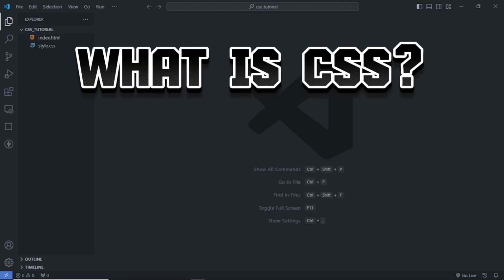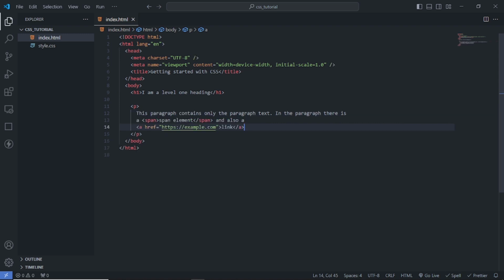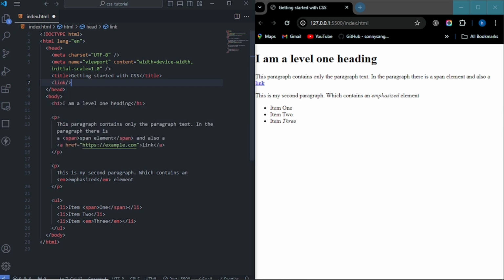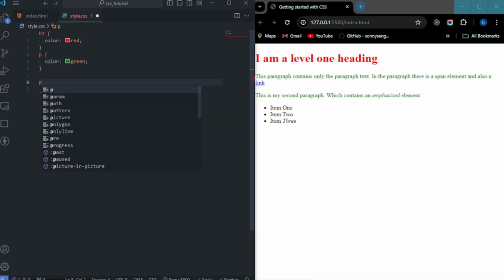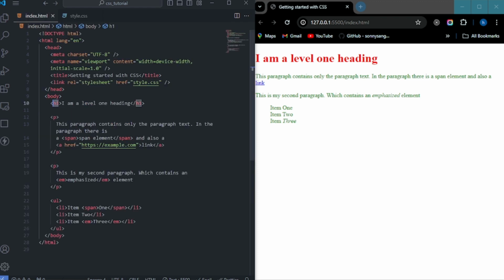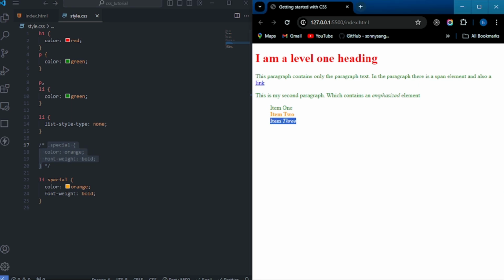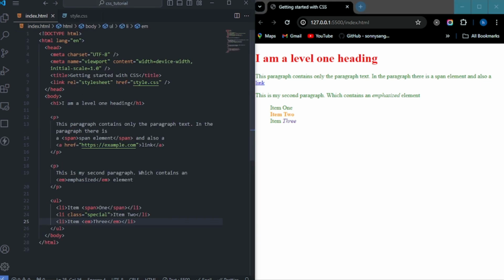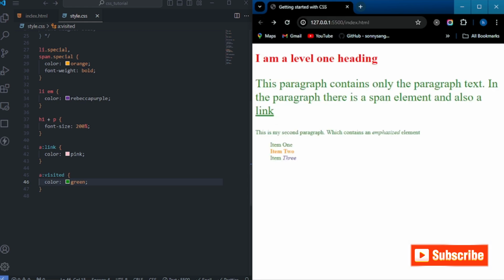CSS TIPS FOR BEGINNERS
Hey everyone! Welcome back to Hidden Treasure. In today's video, we're diving into some essential CSS tips for beginners. Whether you're just starting out or looking to brush up on your skills, these tips will help you write cleaner and more efficient CSS. Let's get started!